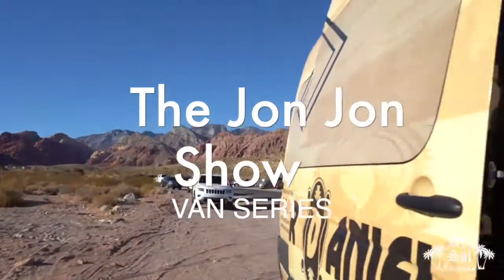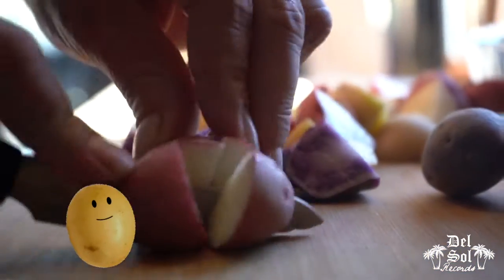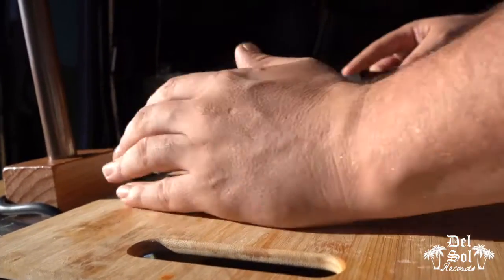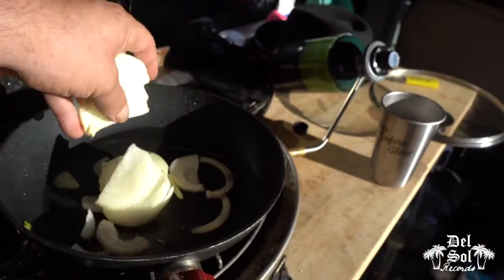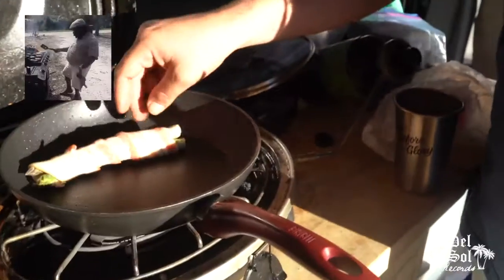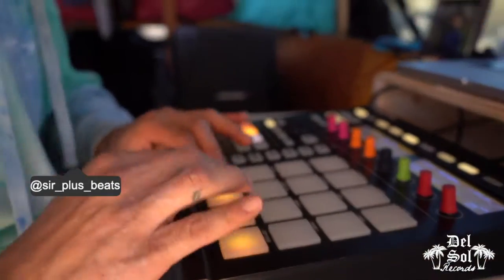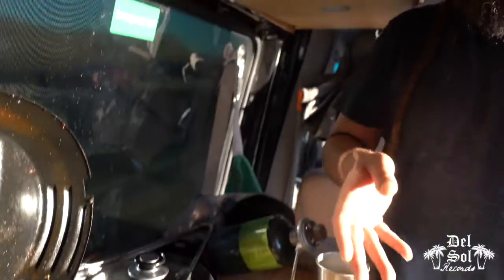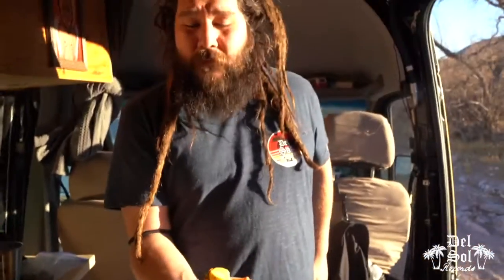The Jon Jon Show- VAN SERIES - NEW YEARS EVE STEAKS!!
2020 was a hell of a year. We wrap up 2020 in the best way possible... EATING! lol watch chef Jon Jon whip up his last meal of the year as we bring in 2020 to an end and welcome in 2021. Happy New Year Everyone!